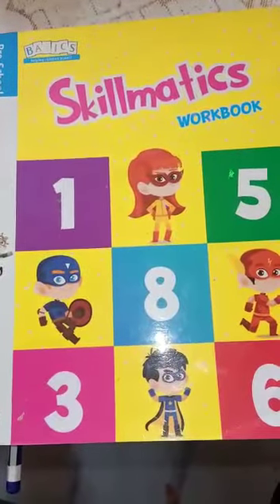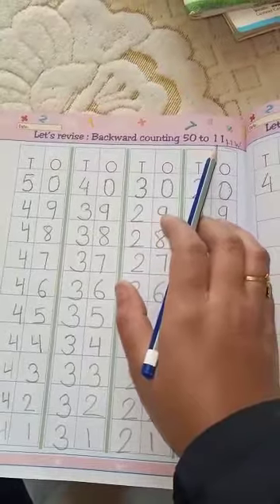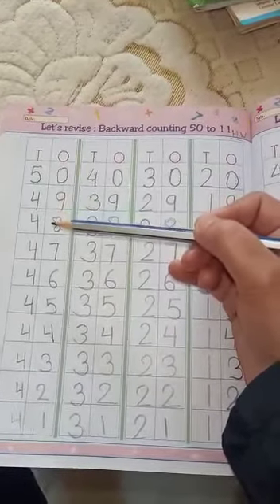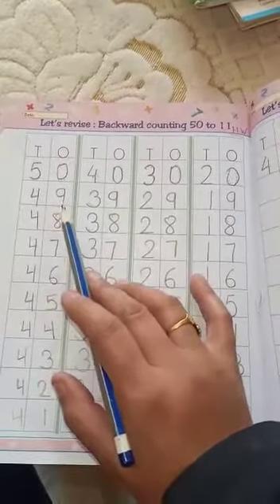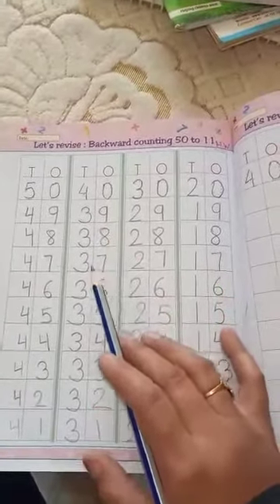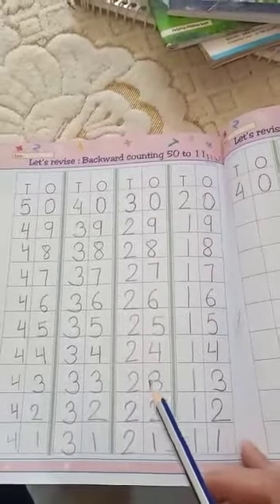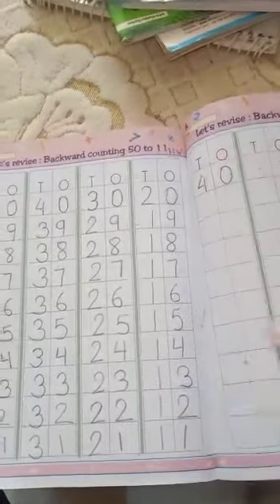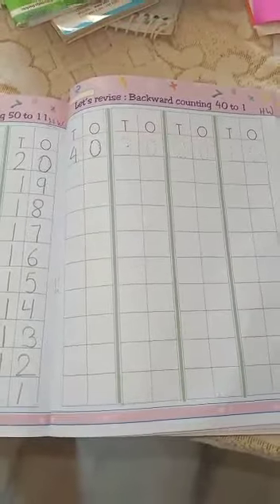23 December 2020 LKG MATHS